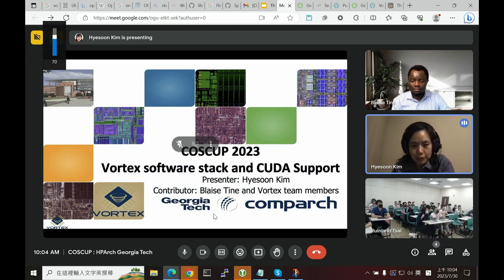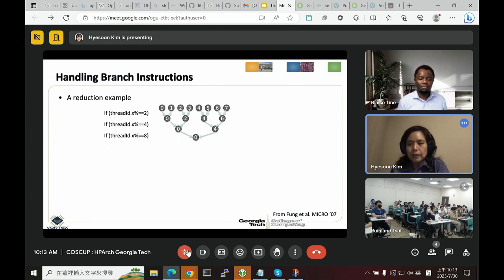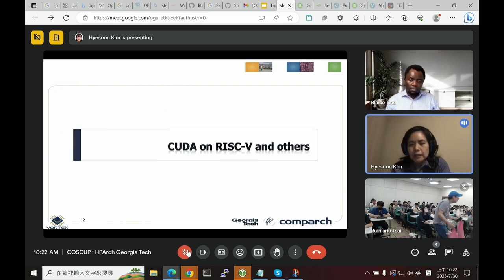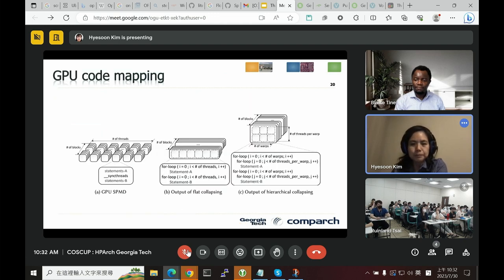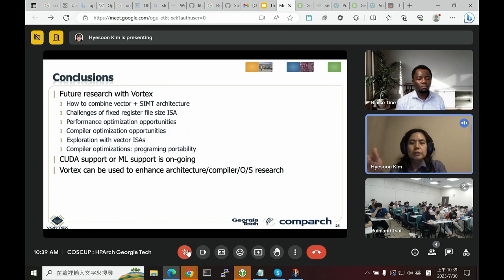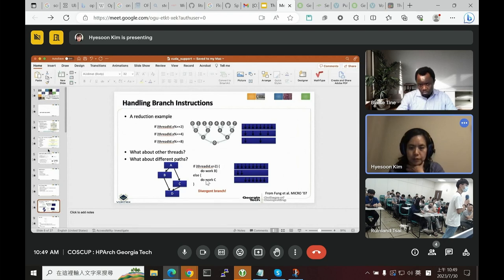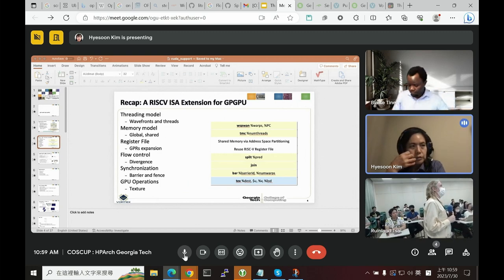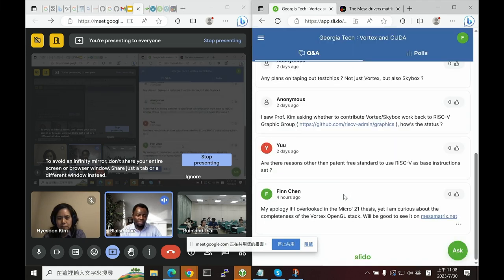Running CUDA on RISC-V